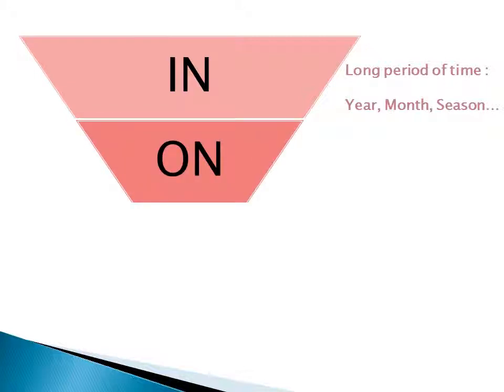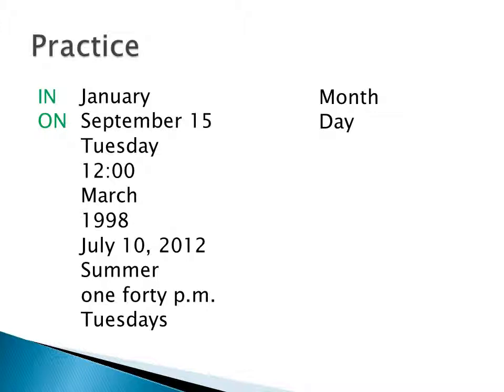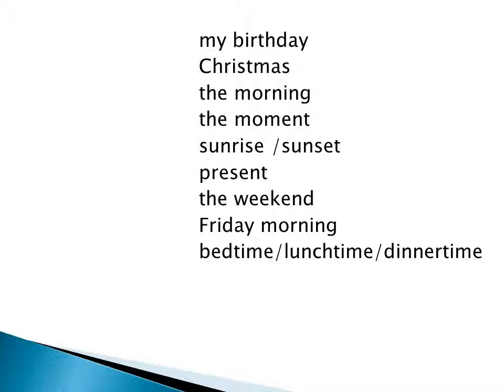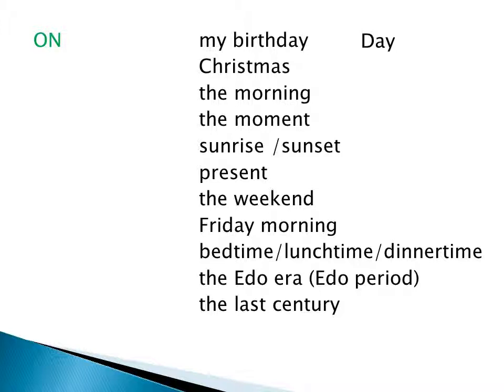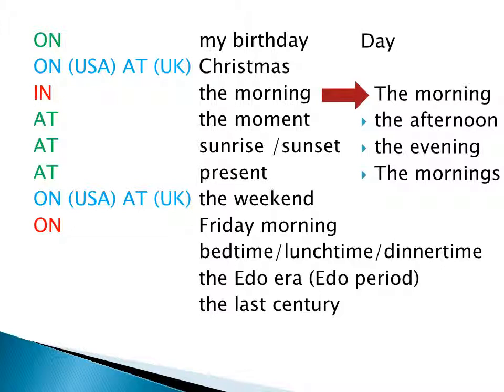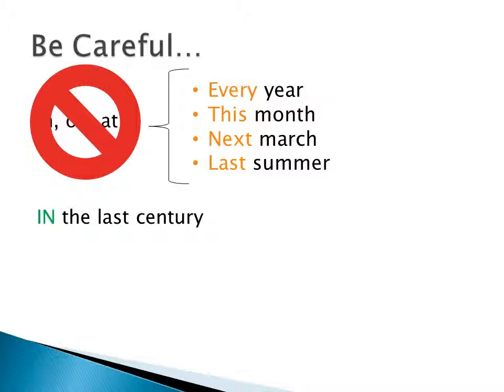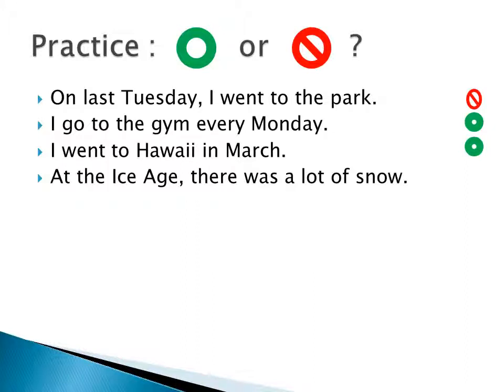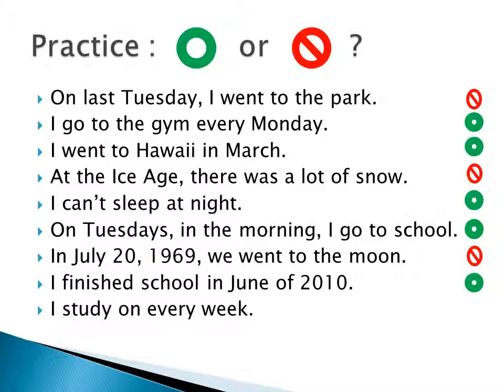時間の前置詞ーSamzo英会話レッスン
英語で日付に前置詞を付ける場合の「on」「at」「in」の使い分け
もっと見たいですか？をご覧ください!